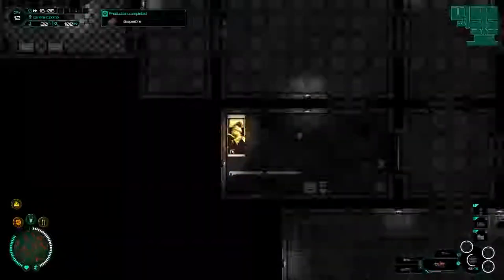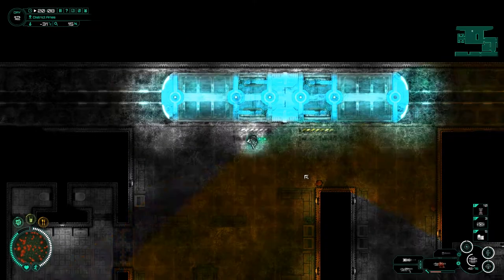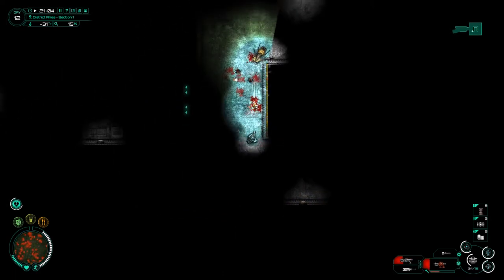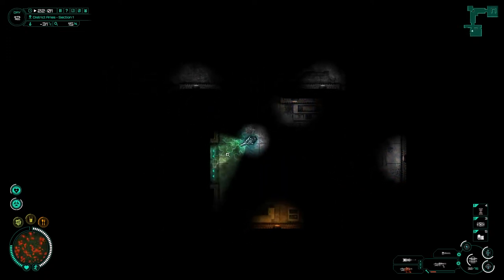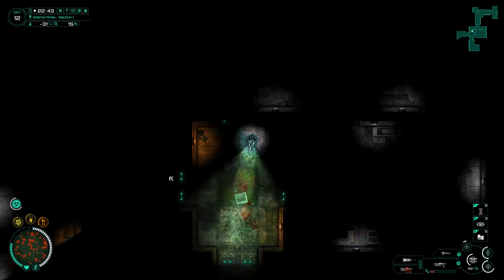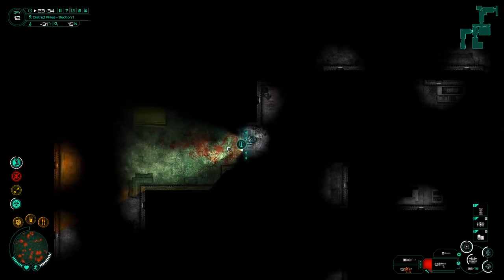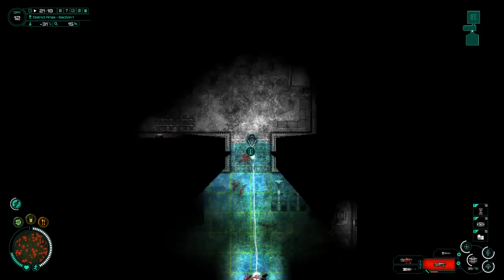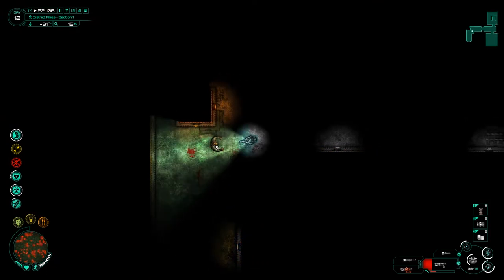Subterrain - 27 - Floor 2